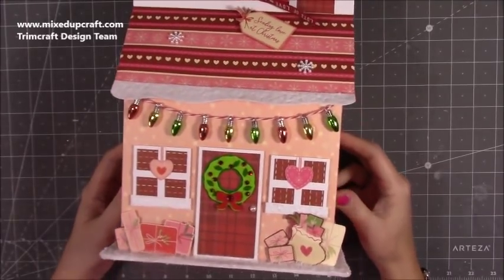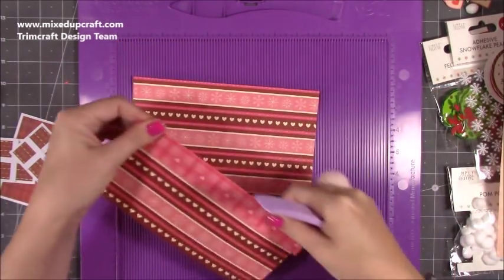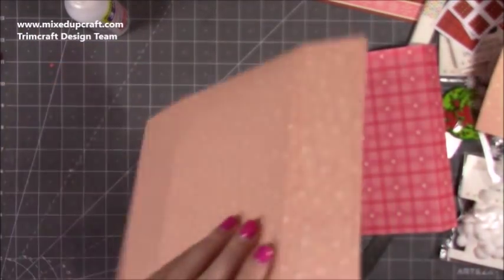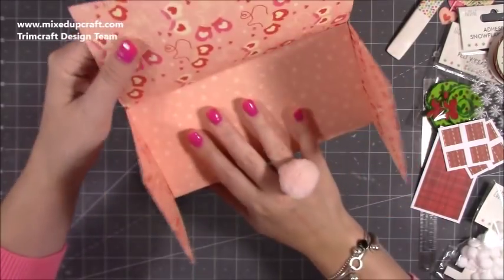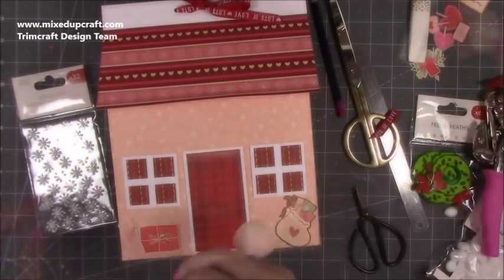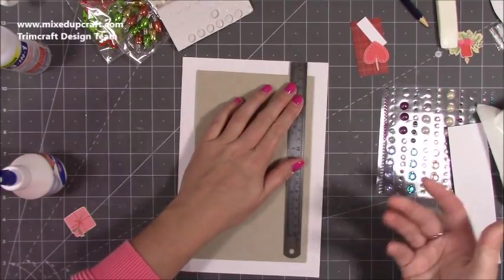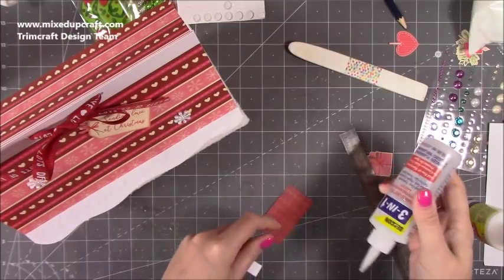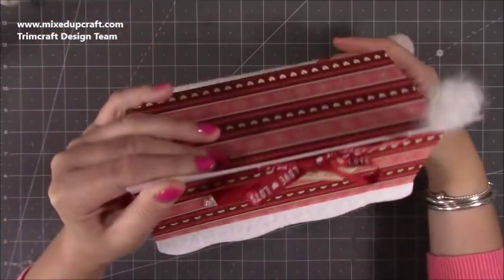Christmas Cottage Gift Box or Storage Box | Original Design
Learn how to make this amazing Christmas Cottage Gift Box or Storage Box.

Paper Addicts Cosy Christmas Pad.
My Purple Scoreboard by Hunkydory.

Sam